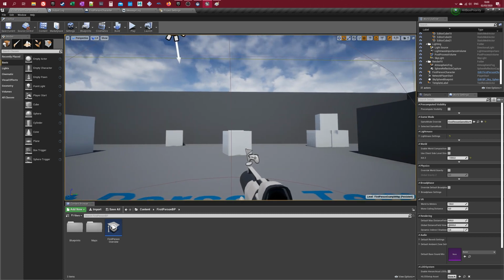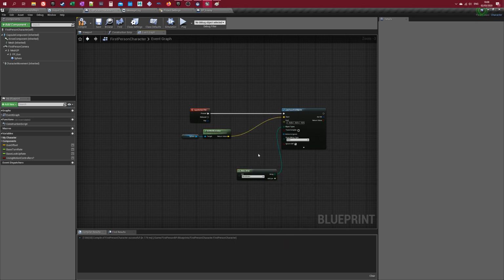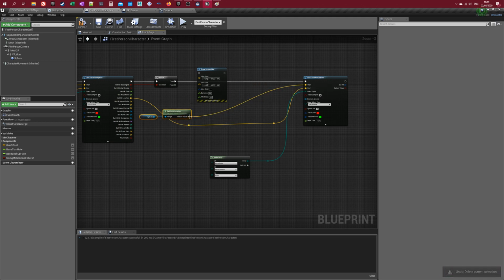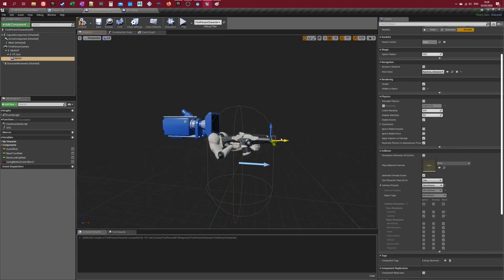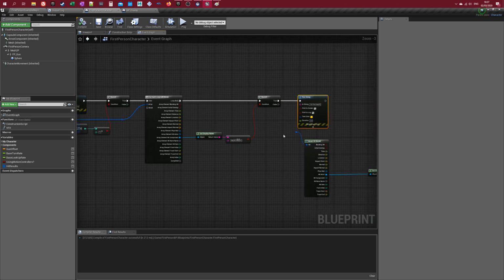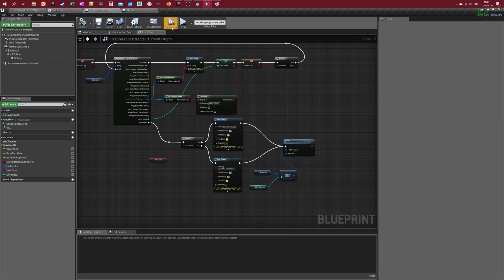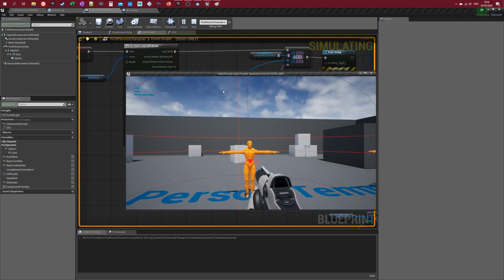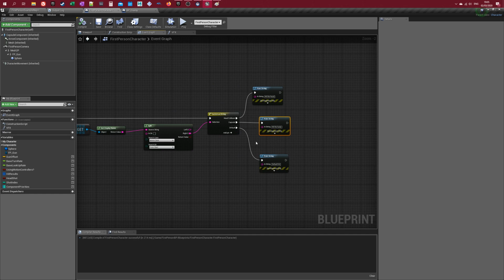Simple hitbox priorities in Unreal Engine 4 - Tag and Name systems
In this tutorial I go step by step over how to setup a weapon that distinguishes between hitboxes by knowing their priorities - useful for headshots, elemental damages, etc.

While the system is designed with a gun and trace, it can easily be adapted to melee, or much more complex priorities.